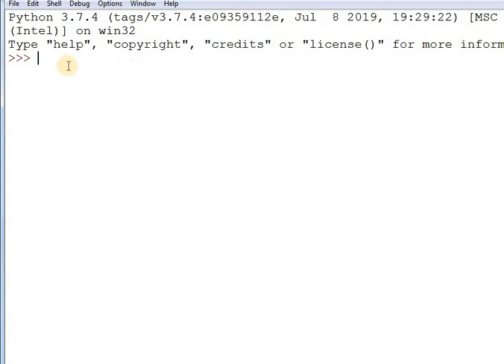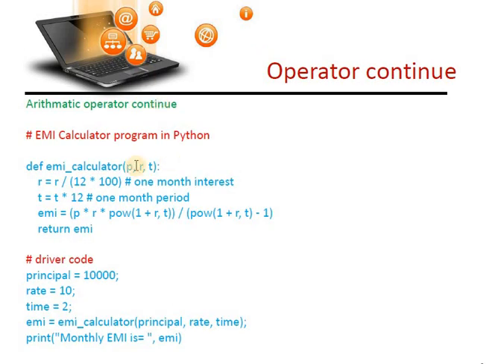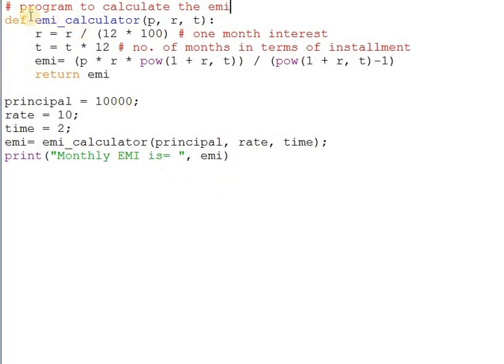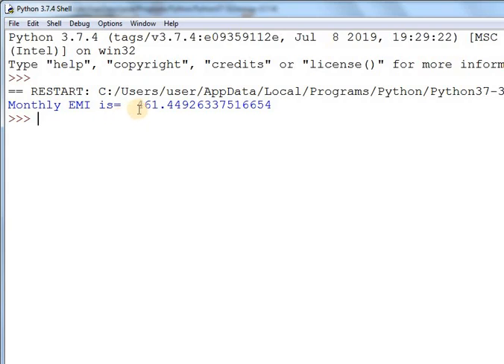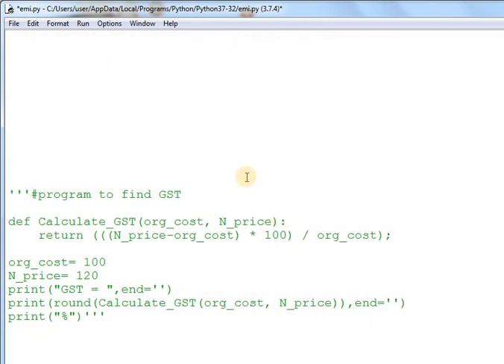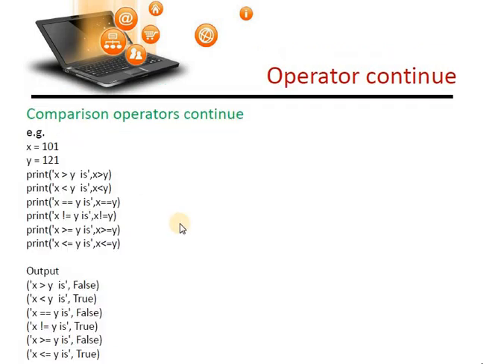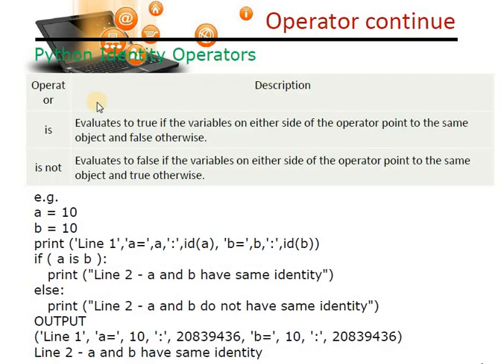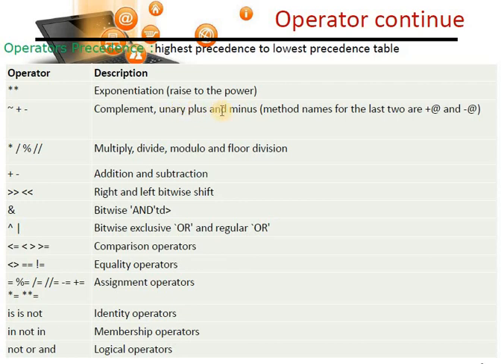operators in Python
Class XII-CS Revision Tour